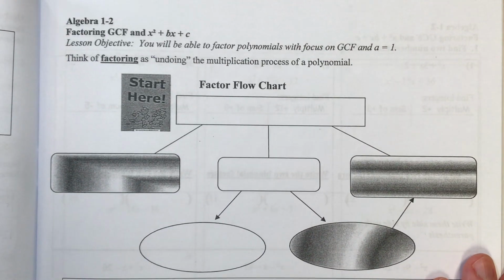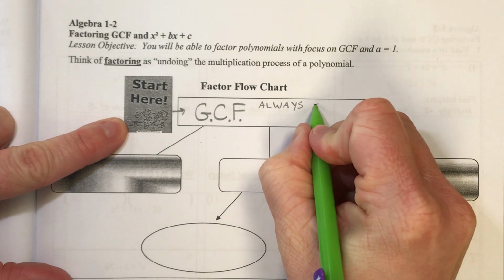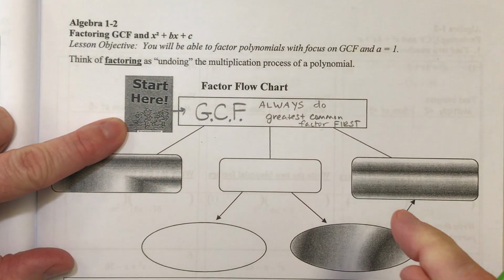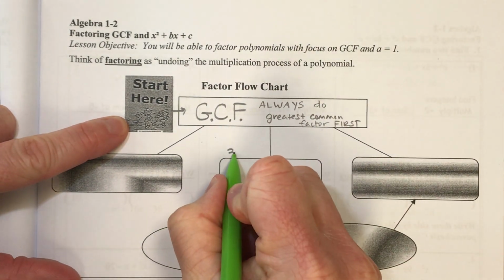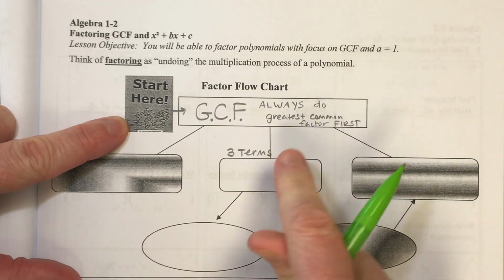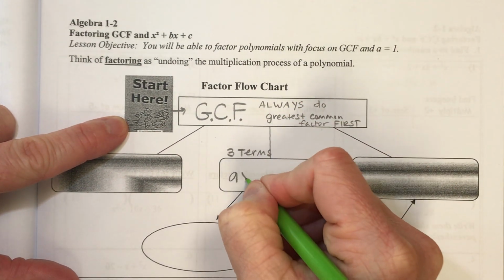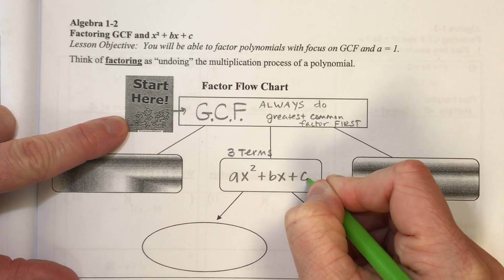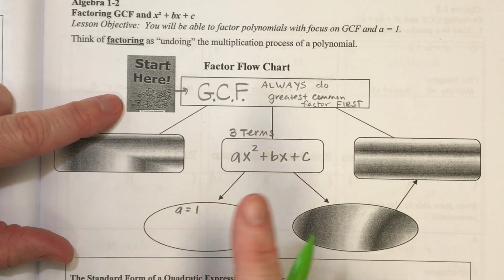How to factor a Trinomial when a=1